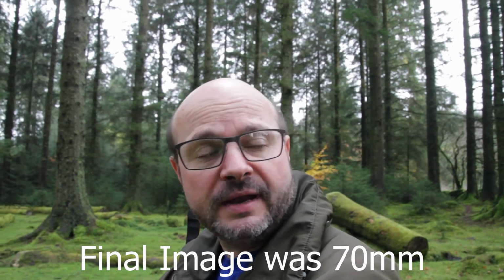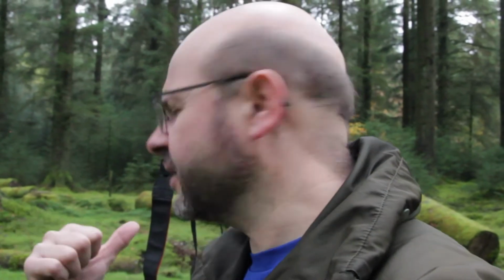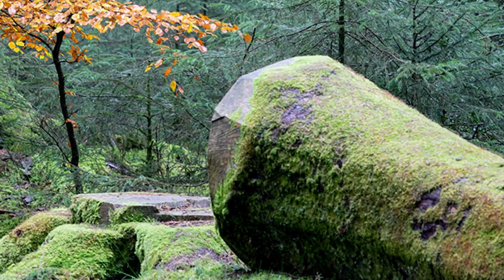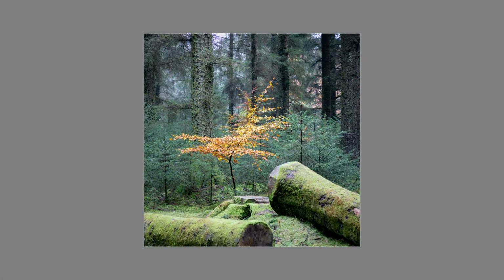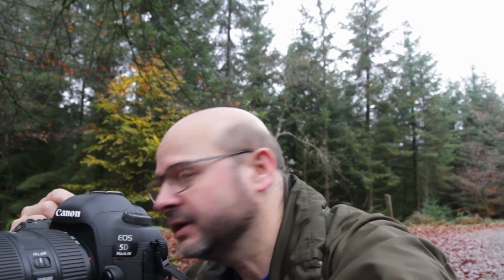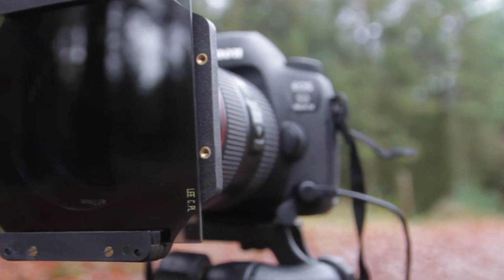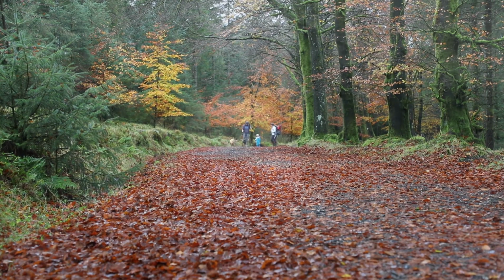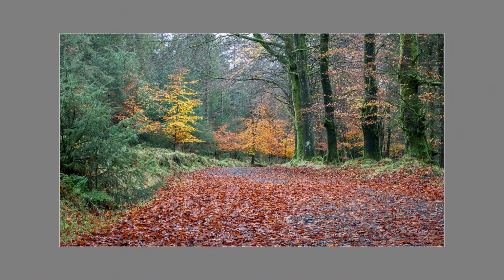Autumn Photography On Location Mood Colour and Mist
In Autumn the Landscape is dramatic, atmospheric, colourful and also subdued. But to get all these conditions in one day, that is something special. Join me on location photographing misty rivers and woodlands rich in colour.

It’s getting harder as winter approaches ever closer to get up early and shoot landscapes. But I also know that not getting up is worse than going out and getting nothing. The process of landscape photography is my therapy as the dark days of winter approach its even more important to get out in the daylight whenever possible.

At first, I struggled to find a composition I liked a customary stop for some hot coffee soon led to the landscape revealing a plethora of opportunities. I was able to shoot misty river scenes with subdued pastel autumn shades, simple square compositions with harmonious colours, and a riotous stampede of reds, oranges, greens, and gold.

Chapters:
00:00 Introduction
02:15 The First Location, Mist and Dreamy Light.
05:39 The Second Location a burst of Autumn Colour
09:40 Do You Want A Free E-Book?
10:10 The Final Location Autumn Colour Overload
13:11 Thanks For Watching and don’t forget to Like, Comment, Subscribe

If you like my work, enjoy my content and want to help me keep going then please consider “buying me a coffee”. The content is free but it has a cost, my photography needs to support itself. Everything goes back into making more content and better than before, you can use this link: